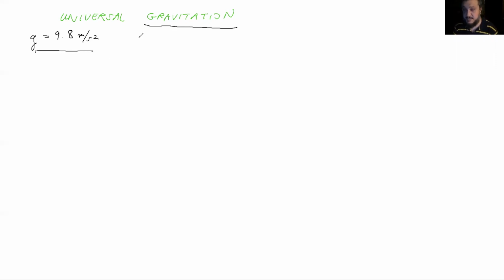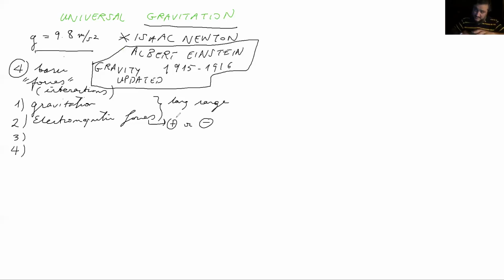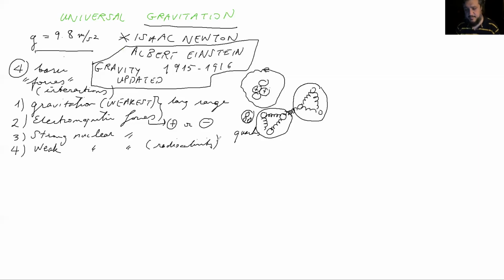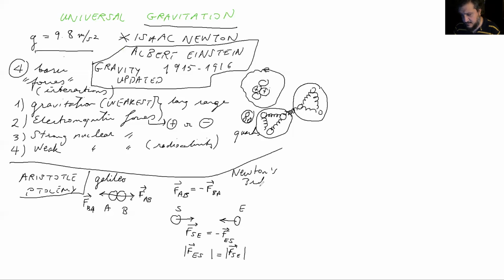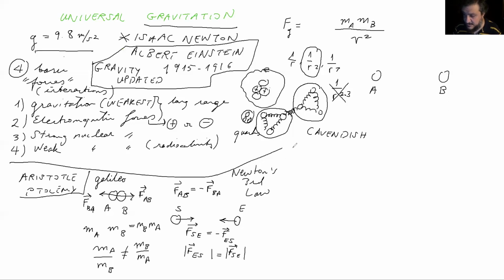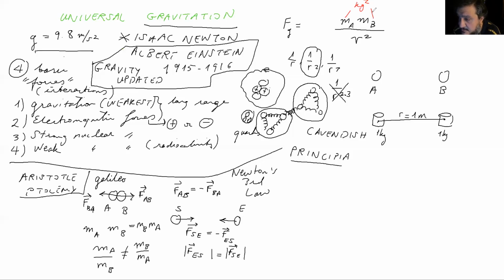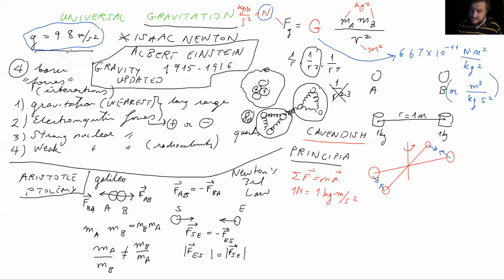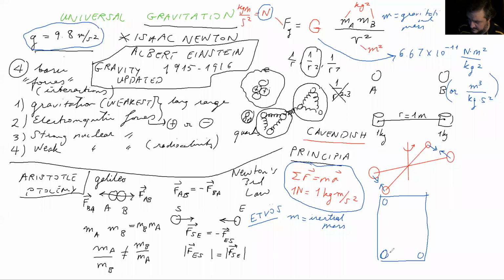Newtonian gravity - Introduction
Newton's universal theory of gravitation - 4 basic forces - Cavendish experiment - acceleration due to gravity